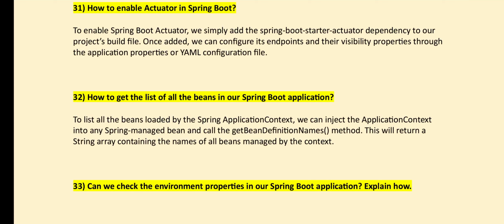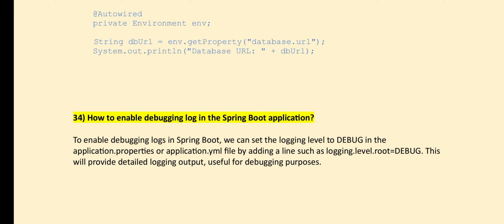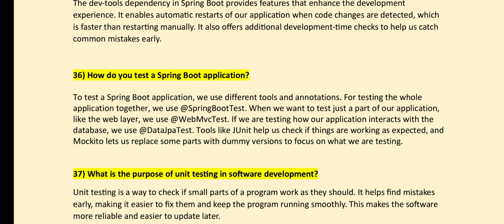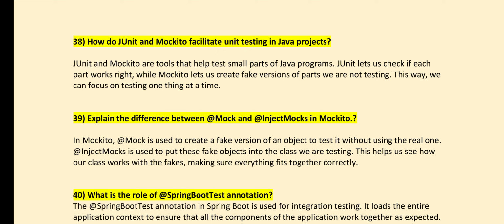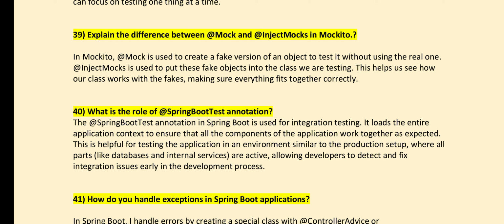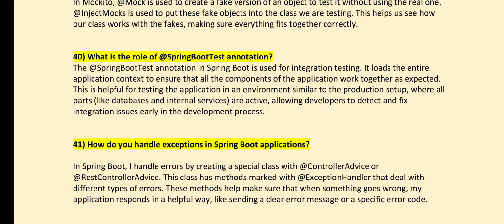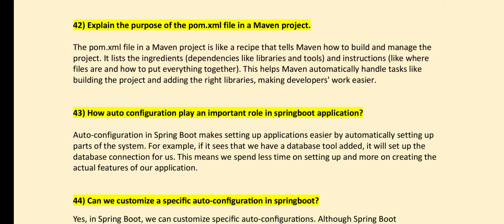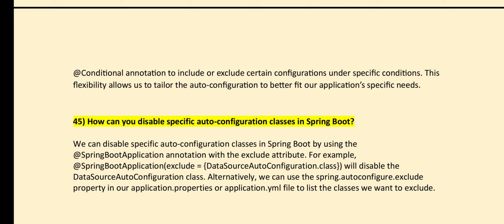Spring Boot interview questions and answers|part 3| Java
Spring Boot Most Asked Interview Questions

This video contains:
1. Can we check the environment properties in our Spring Boot application? Explain how

2.  How to enable debugging log in the Spring Boot application?

3. Explain the need of dev-tools dependency.

4. How do you test a Spring Boot application?

5. What is the purpose of unit testing in software development?

6.  How do JUnit and Mockito facilitate unit testing in Java projects?

7. Explain the difference between @Mock and @InjectMocks in Mockito.?

8. What is the role of @SpringBootTest annotation?

9. How do you handle exceptions in Spring Boot applications?

10. Explain the purpose of the pom.xml file in a Maven project.

11. How auto configuration play an important role in springboot application?

12. Can we customize a specific auto-configuration in springboot?

Category -
java interview

java spring
java spring framework tutorial
spring tutorial
spring boot